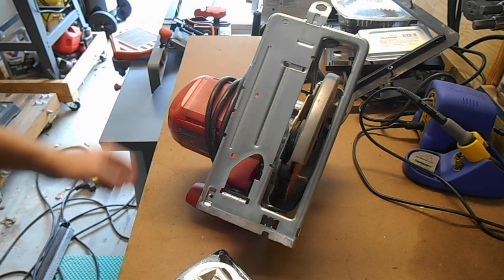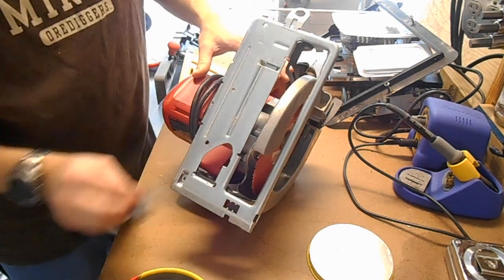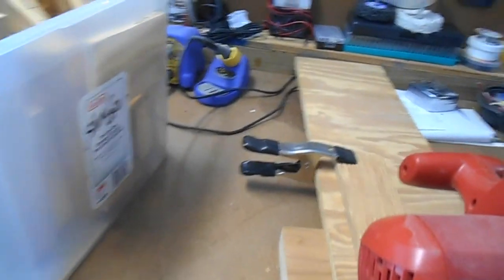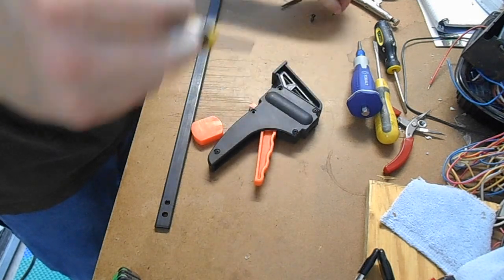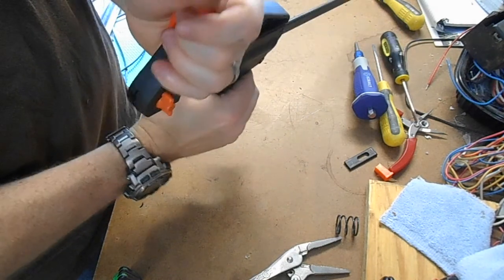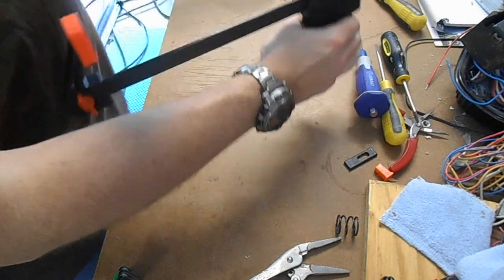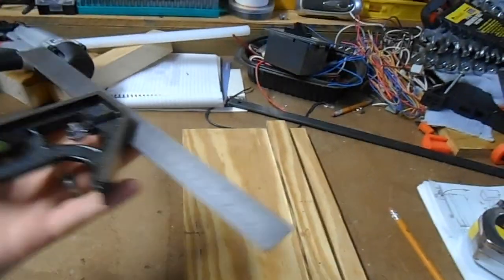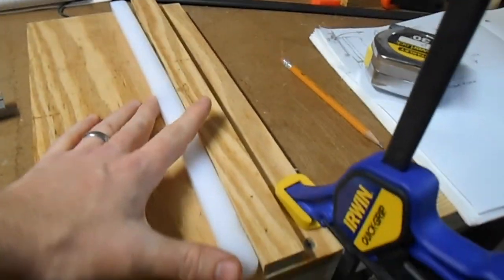Circular Saw Dado / Rabbet / Crosscut Jig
This episode, I walk you through the completely unscripted design process of creating a new joinery jig for my circular saw.  The impetus?  For some upcoming projects, I wanted to be able to cut dadoes and rabbets on some pretty rough construction lumber.

The twists and cups and warps in low quality construction lumber (mostly salvaged) make it difficult to do this on a table-saw, without first planing and jointing the boards to some semblance of true and square.  Also, I wanted to show that it wasn't necessary to own anything other than some power hand-tools in order to build useful items on the cheap.  A drill, a circular saw, a jigsaw, and you're in business!

I freely admit this video is stupidly long--but I didn't want to chop it up into multiple episodes.  (Probably a mistake.)  I also felt compelled to include all the detailed design steps and false-starts I went through.  (Probably another mistake.)  I also blather too much  in this video(again).  I'm working on that.

Plus I was testing the upper limits of what I could feasibly edit/render on my workstation.  (Not a mistake.  But I am hitting the wall in terms of video lengths and number of edits.  I need more RAM.)